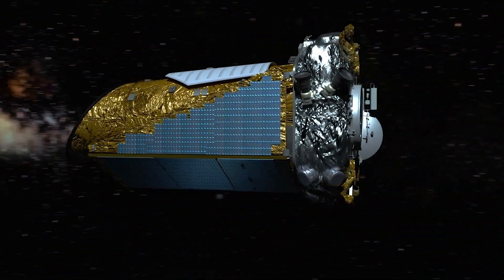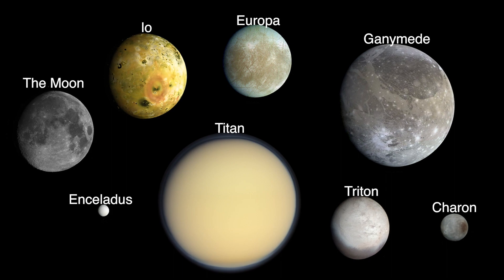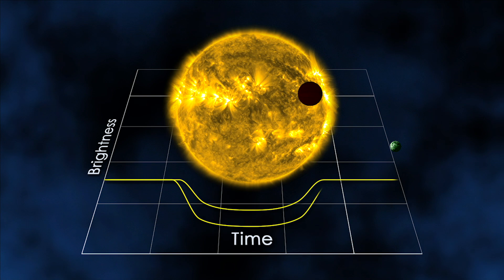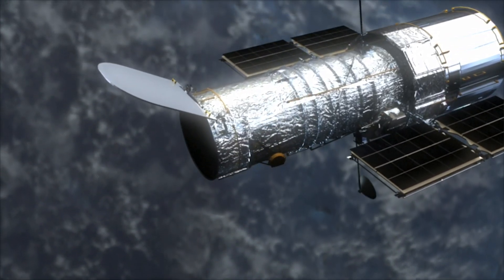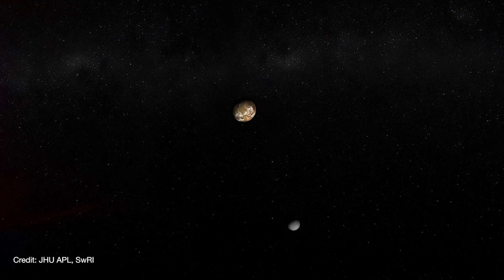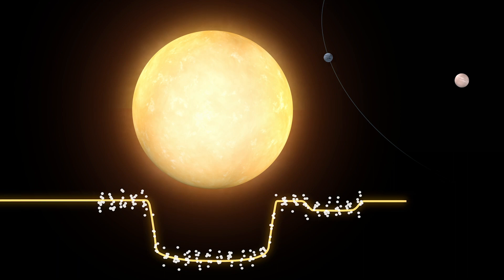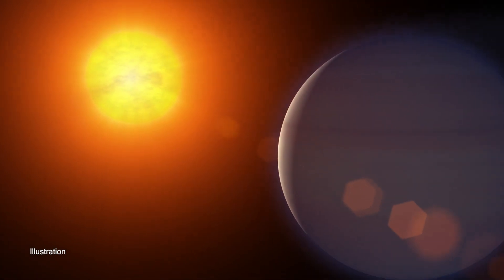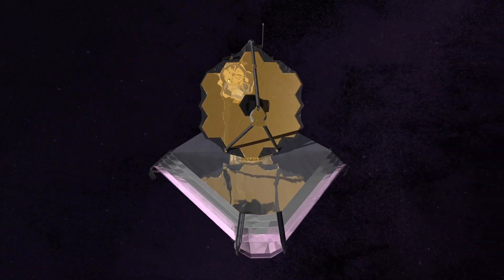Did the Hubble Telescope Confirm the First Exomoon?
The Hubble and Kepler space telescopes found evidence for what could be a giant moon accompanying a gas-giant planet that orbits the star Kepler-1625, located 8,000 light-years away in the constellation Cygnus. The moon may be as big as Neptune and it orbits a planet several times more massive than Jupiter.